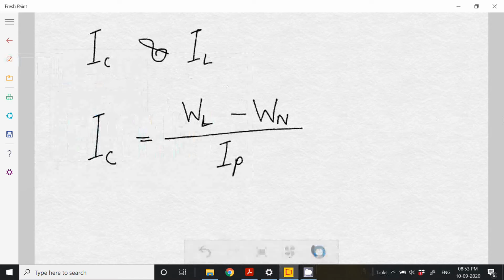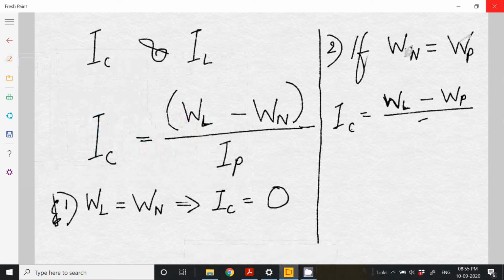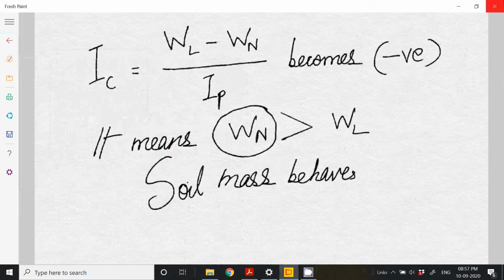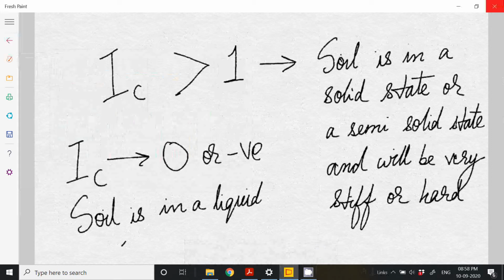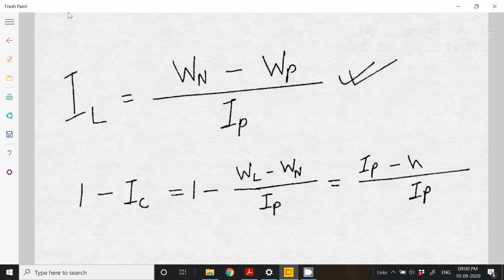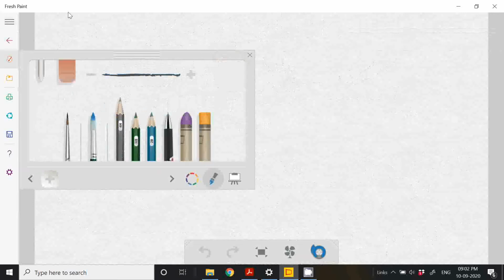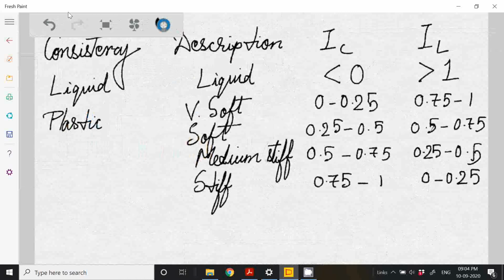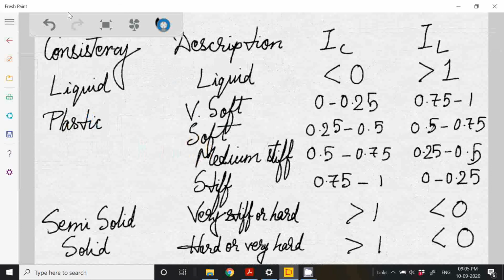Geotechnical Engineering Lecture 3.1